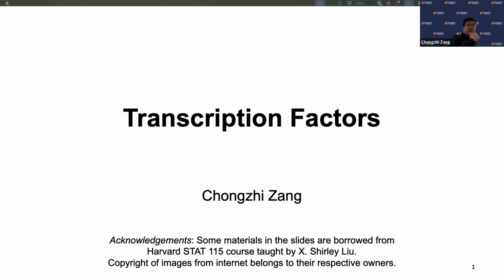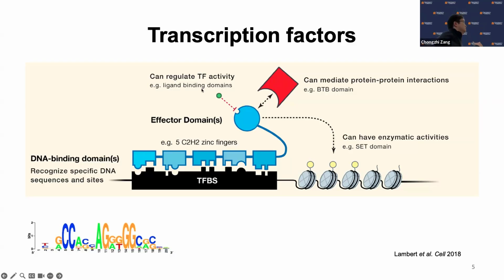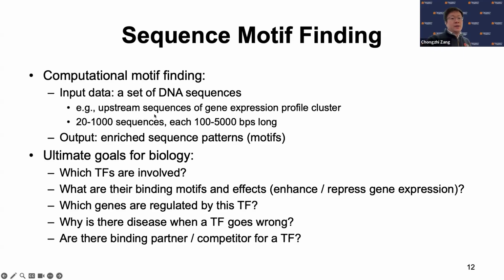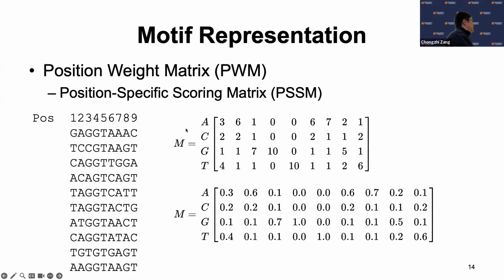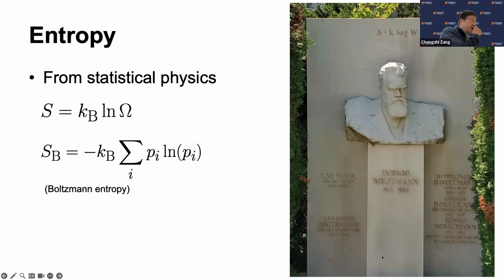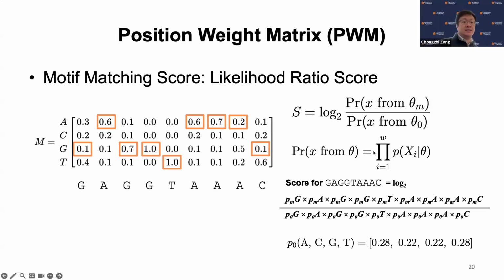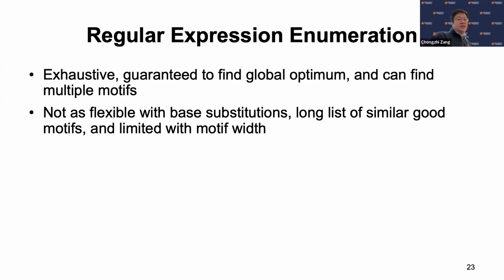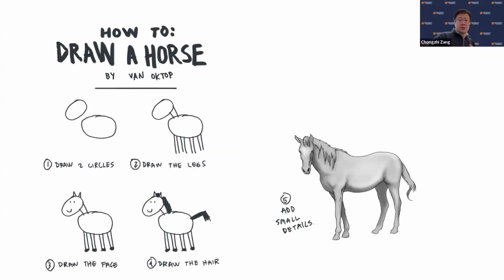UVA COBI8101 (Spring 2026) Introduction to Computational Biology I: Transcription Factors 20260302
UVA COBI8101 (Spring 2026) Introduction to Computational Biology I Lecture 7: Transcription Factors. March 2, 2026